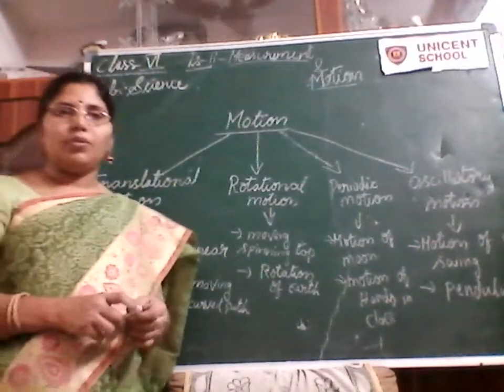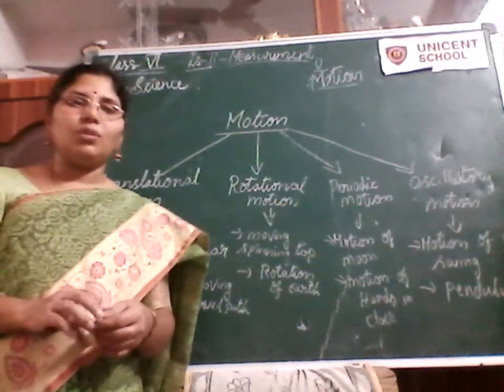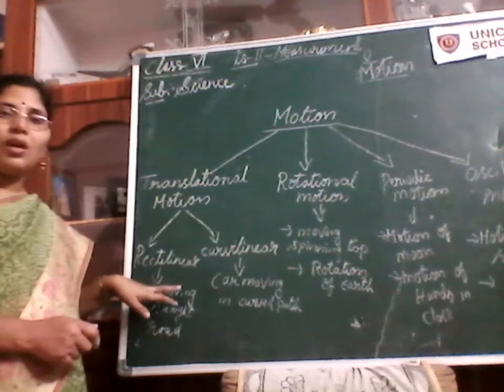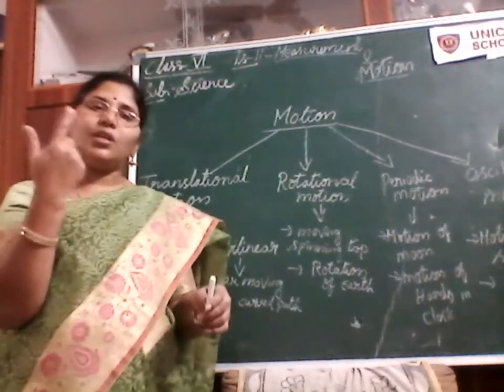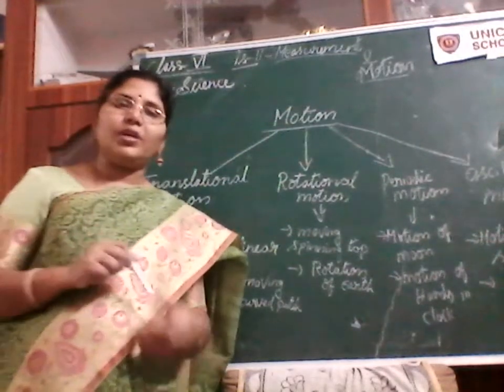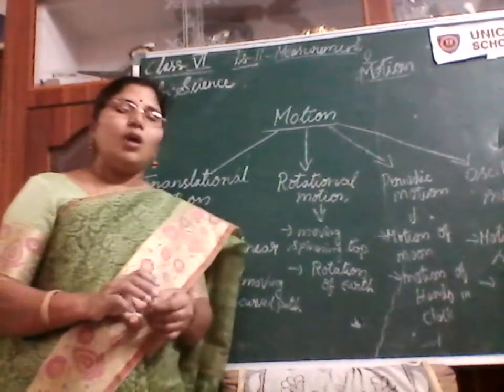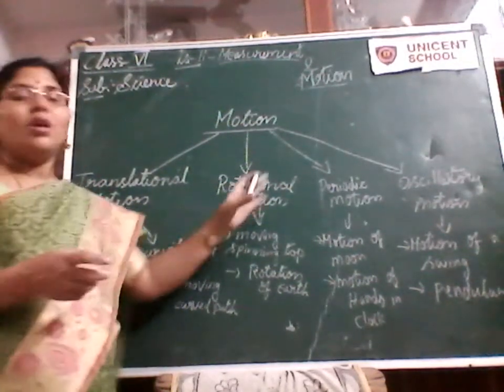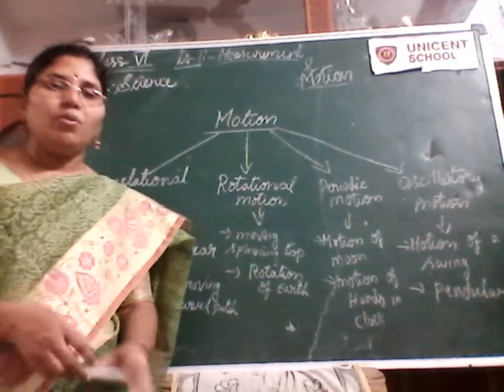Class VI , Science :Measurements and Motion(Session 2)